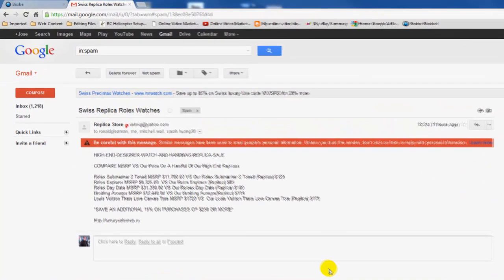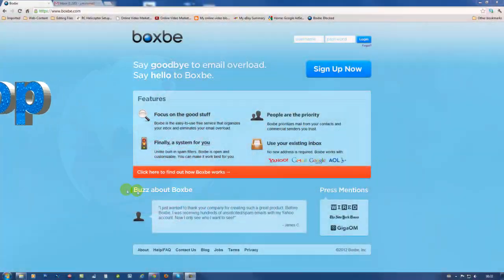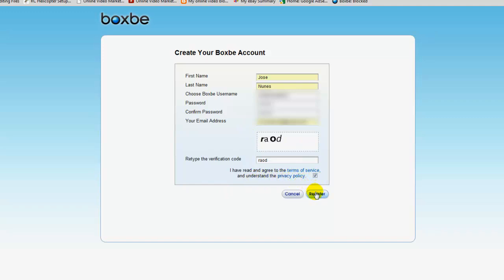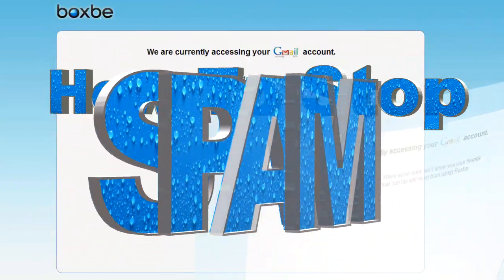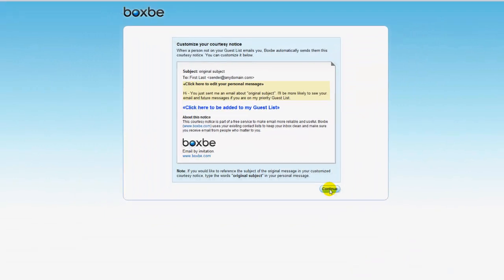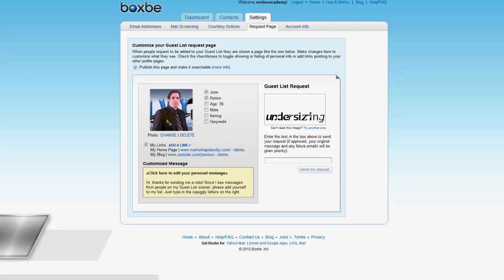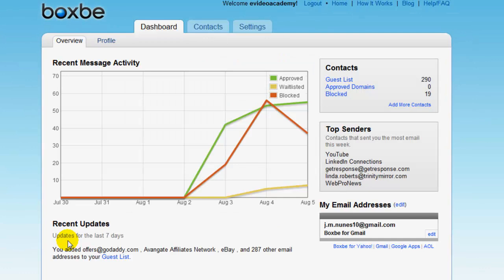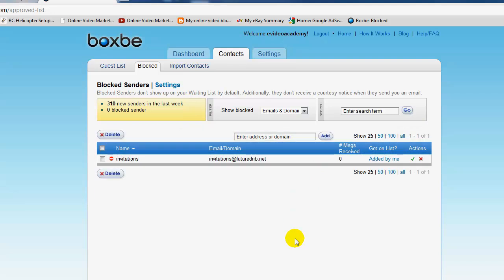How to stop spam emails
How to stop spam and avoid scams, Stop spam emails and block unwanted emails, this tutorial is intended to show and give you all the necessary knowledge needed about spam and scam related issues and how to block spam email. we will be using gmail provided by google and free plug in

This will allow you to take matters into your own hands and prevent e-mail overload such as spam and scam email messages which are being used to steal people's personal information right now.